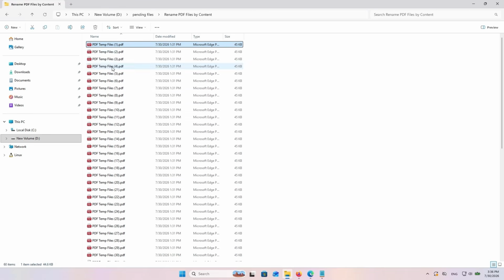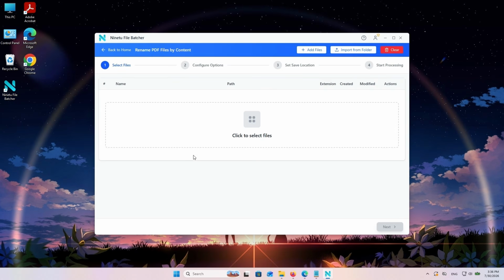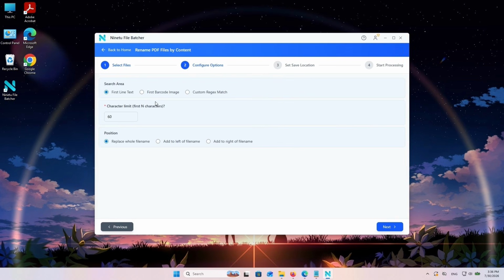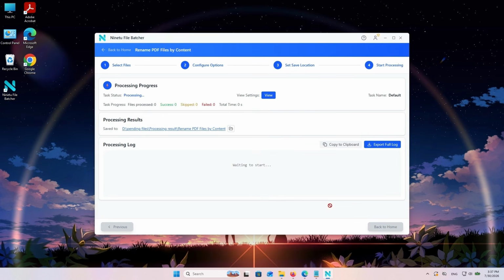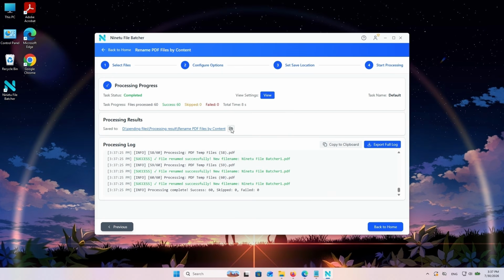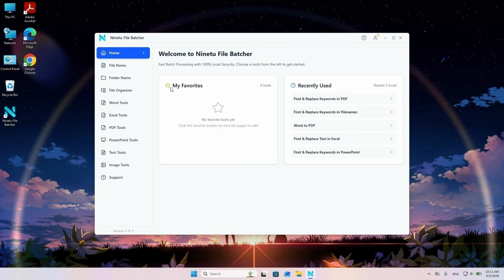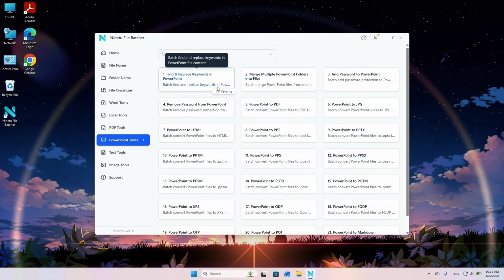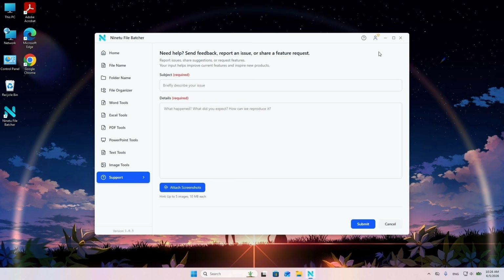How to Batch Rename PDF Files by Content | Ninetu File Batcher